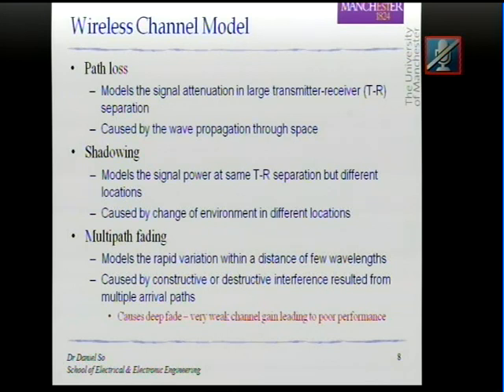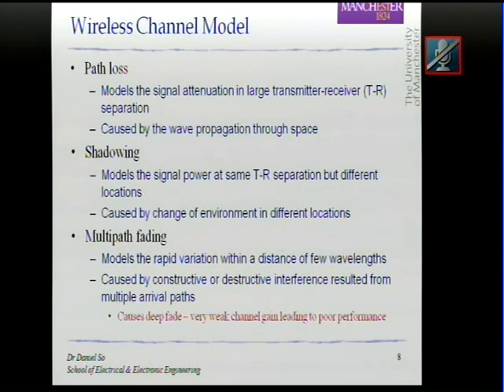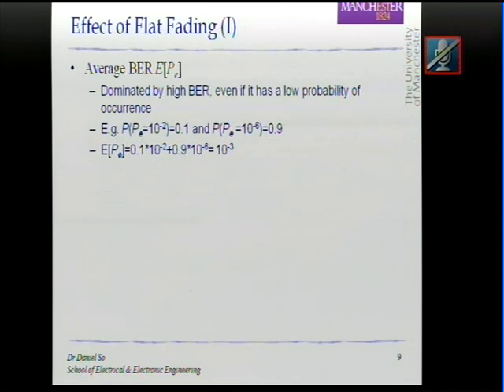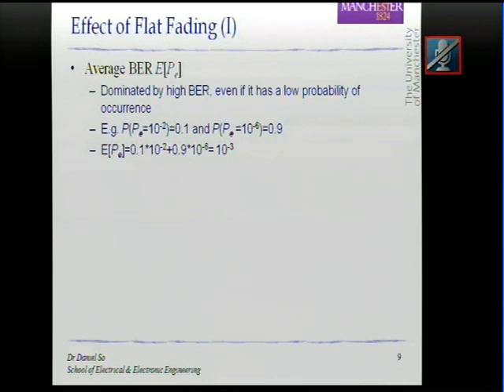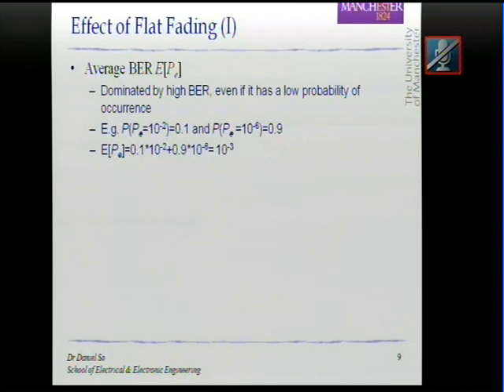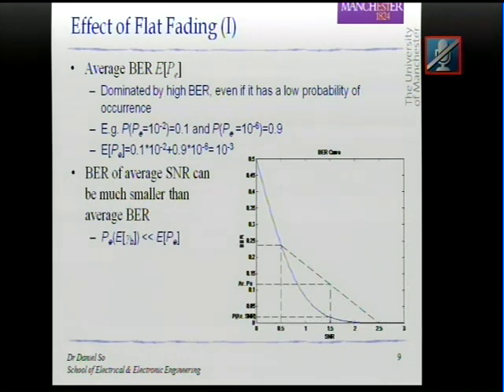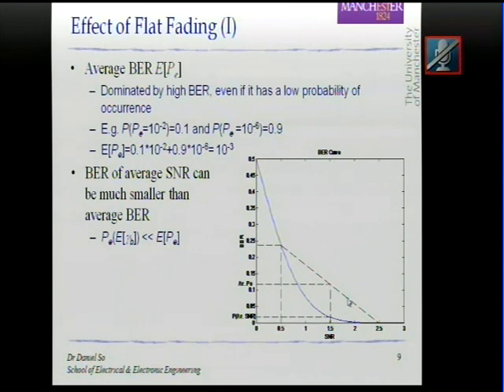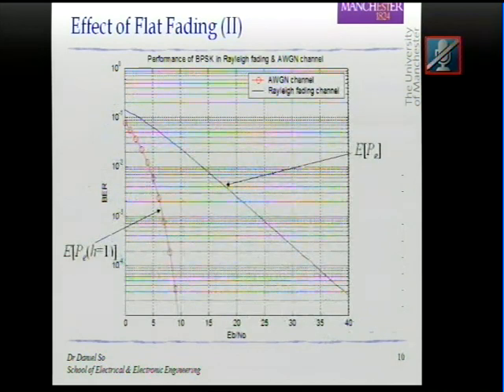Wireless Communication Lecture part( 3 / 9 ) Comsats Islamabad